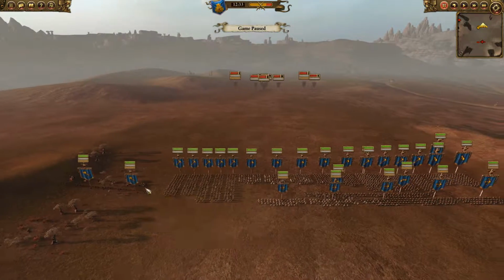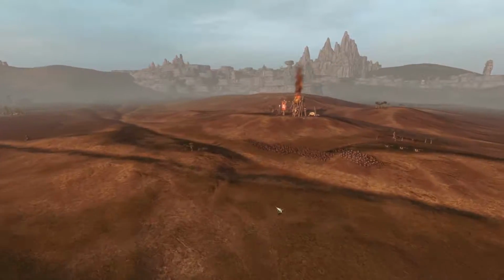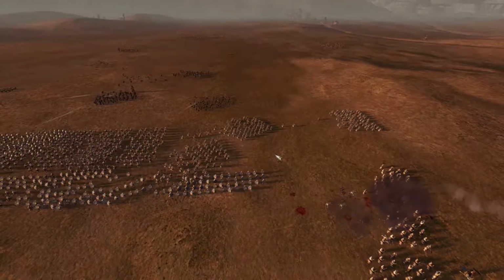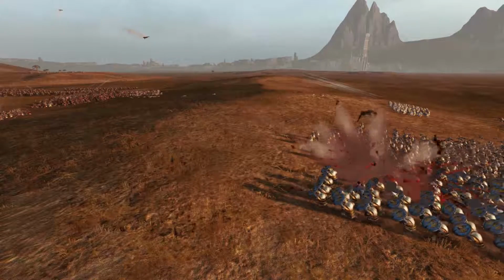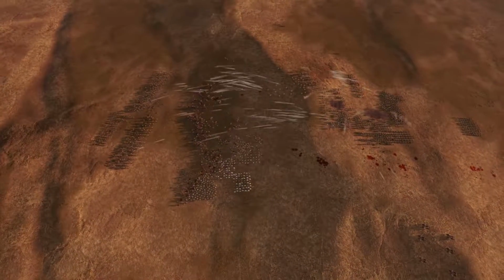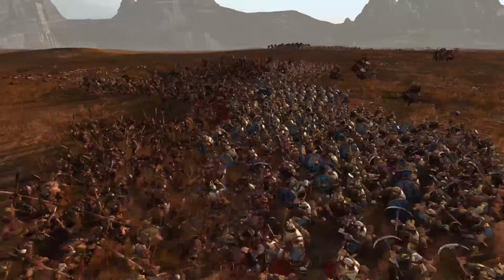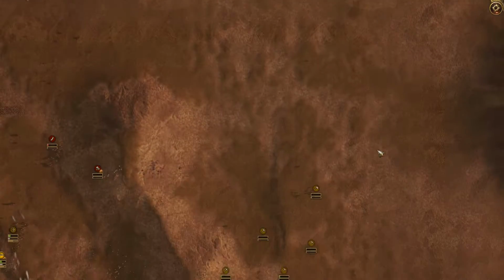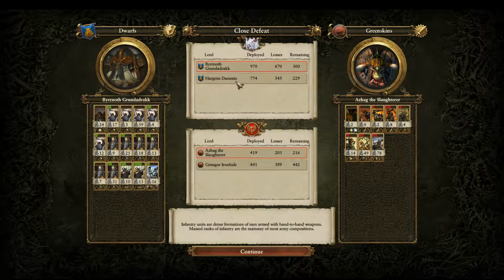Total War: Warhammer: Dwarfs vs Orcs - Campaign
A battle between the Dwarfs and the Orcs which ended up giving me a harder time than I'd bargained for.